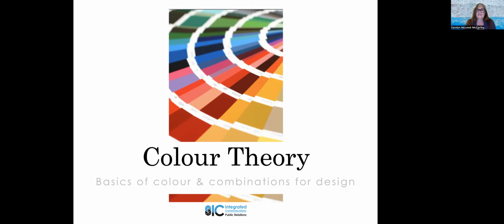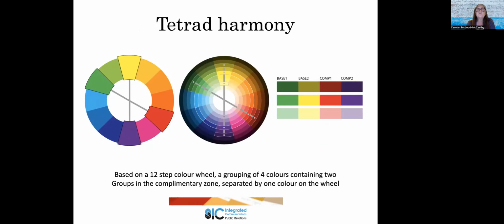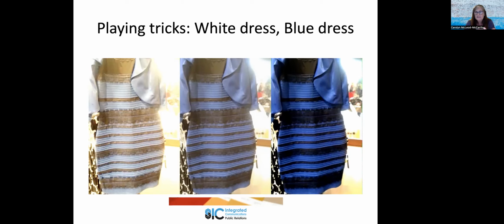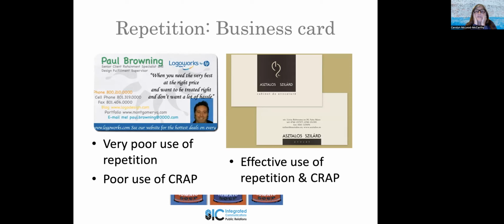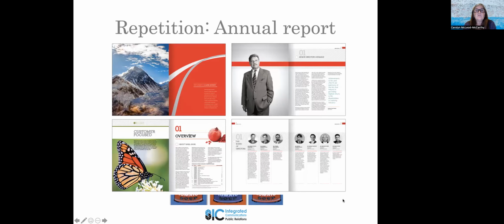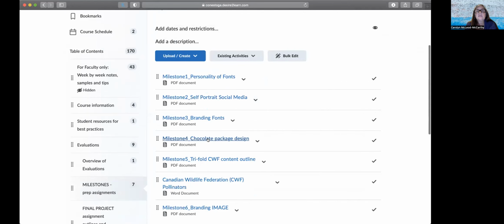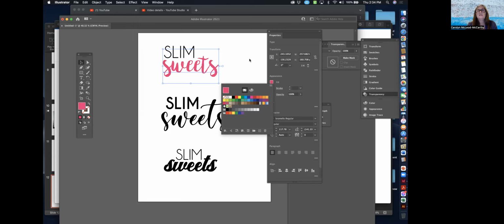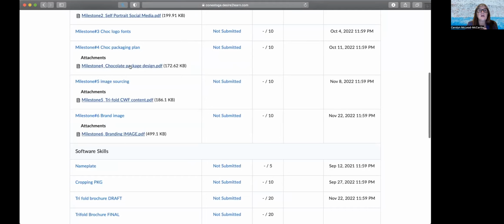ADVT8160 WEEK 5 Colour Theory